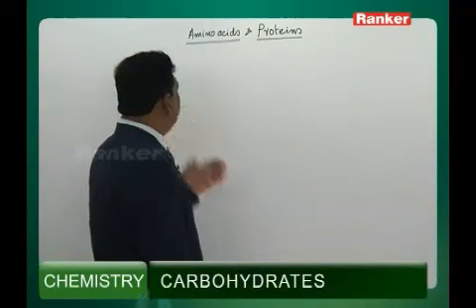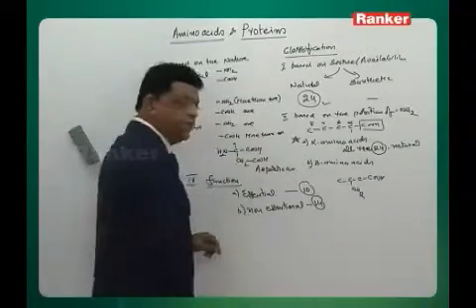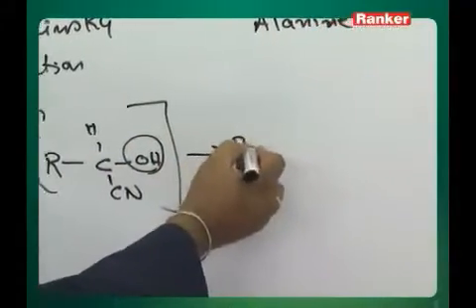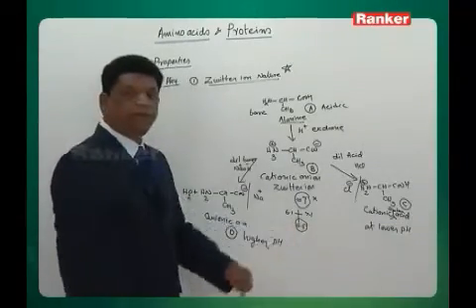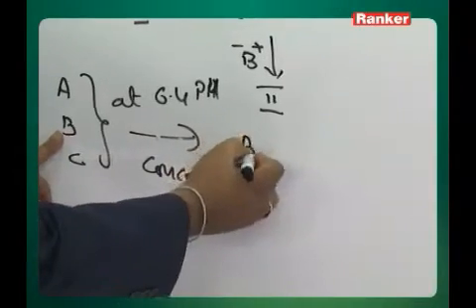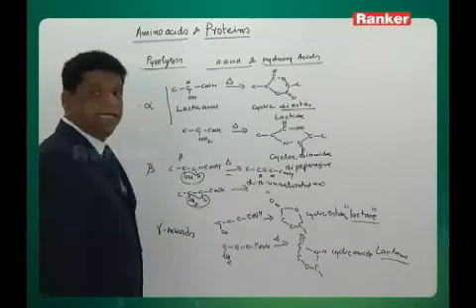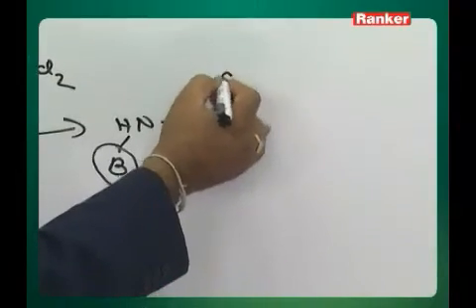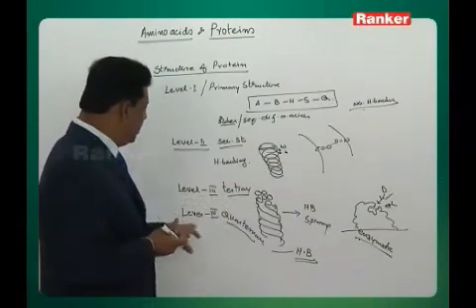Carbohydrates | Chemistry | Dr. Ramidi Prasad Reddy | Rankers Learning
In the Chemistry course for the JEE(Main) exam, Dr. Ramidi Prasad Reddy teaches the topic "Carbohydrates." This topic explores the classification, structure, and properties of carbohydrates, including monosaccharides, disaccharides, and polysaccharides. Understanding these biomolecules is crucial for mastering organic chemistry and their applications in biological and chemical processes.